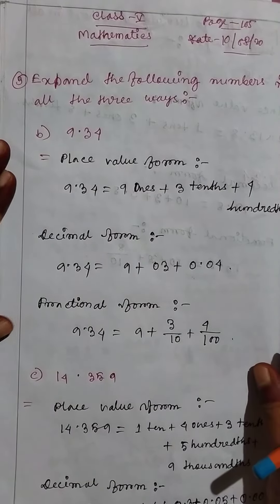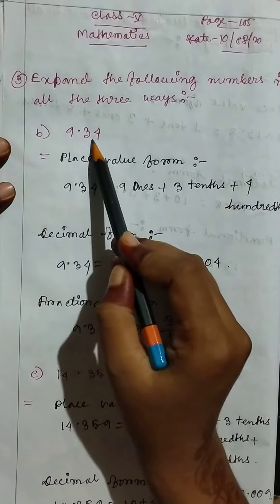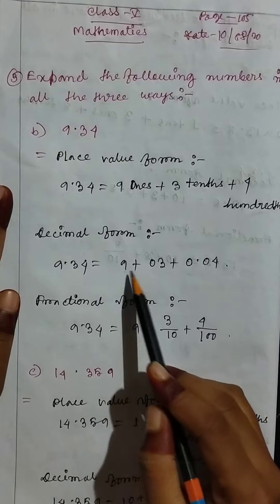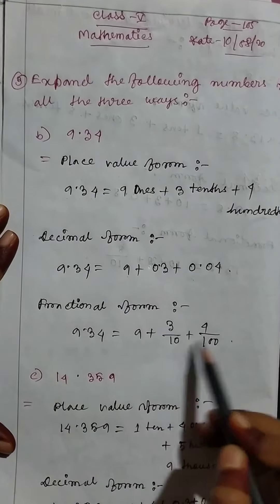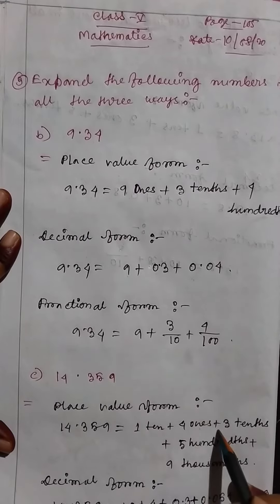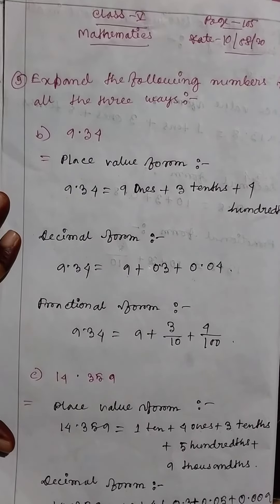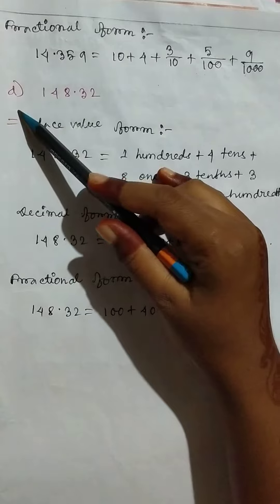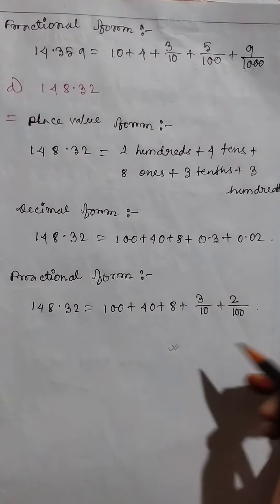Rising Sun Public School, Class-5, Mathematics, 10/08/2020.